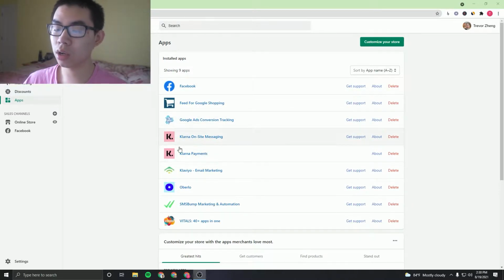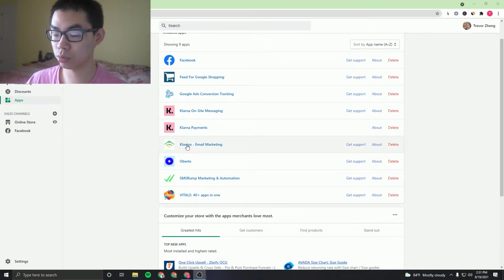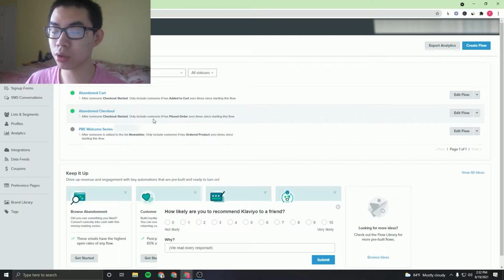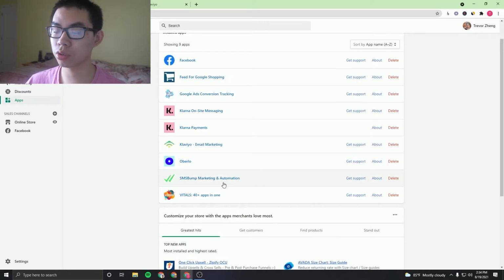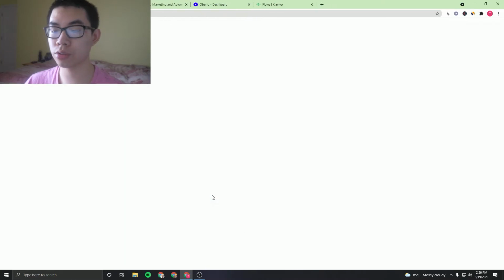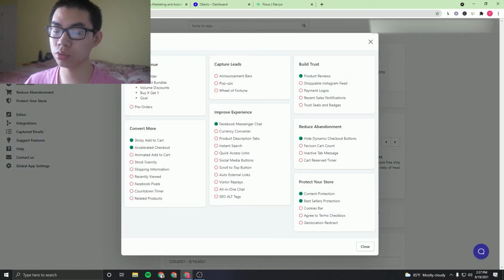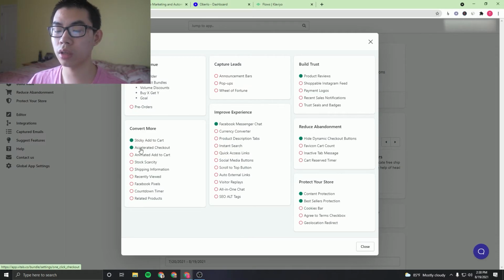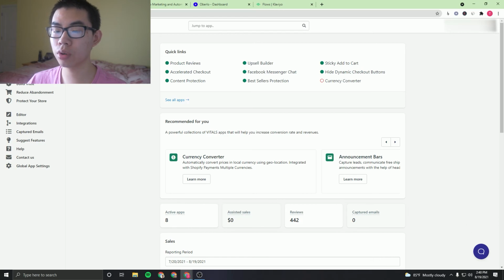4 MUST Have Shopify Apps For Dropshipping In 2021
In this video, I'll show you four Shopify apps that every dropshipping business should start using right now.

I've had a ton of success with these 4 apps and I'm confident they will help you too! There are more apps like OCU or Candy OCU that I recommend as well depending on how you designed your Shopify store.

Apologies for all the ruckus in the background of this video. Next time, I will just tape my brother's mouth shut. :)

Chapters:
00:00 Best Shopify Apps
02:28 Shopify App #1- Klaviyo
04:49 Shopify App #2- Oberlo
05:31 Shopify App #3- SMSBump
06:40 Shopify App #4- VITALS
10:50 Outro